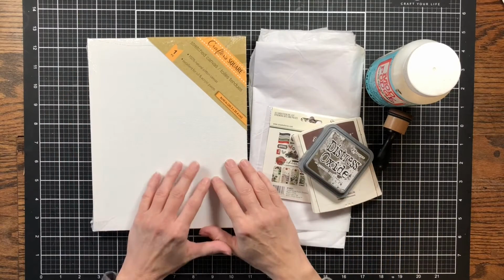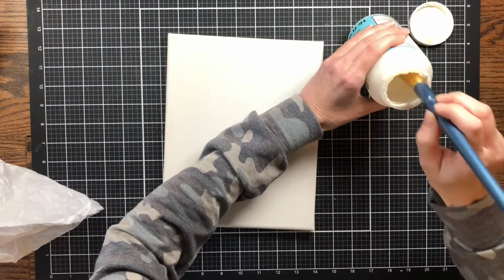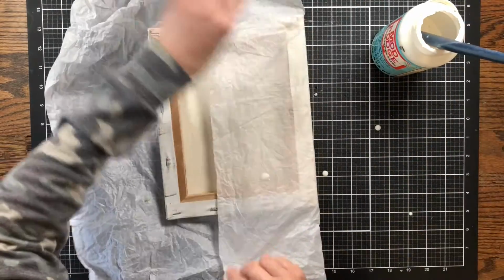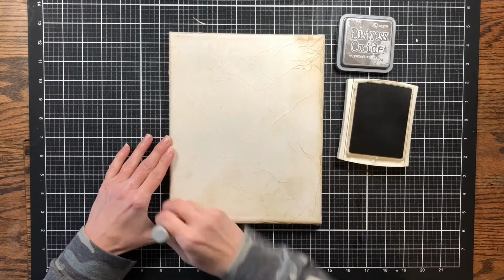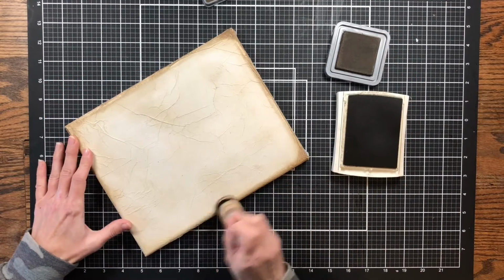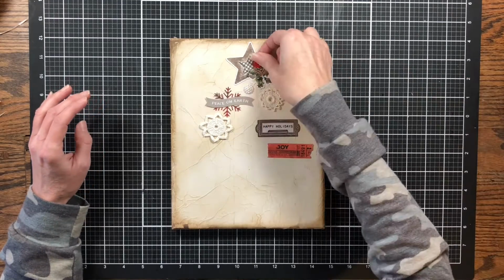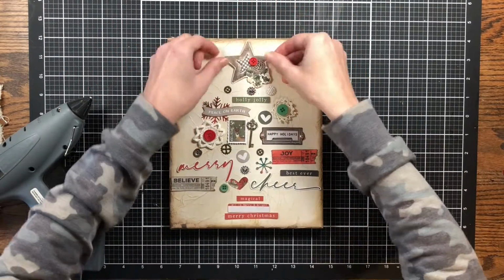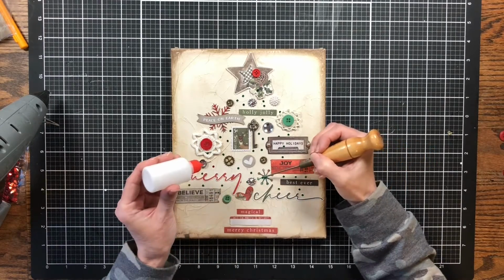Found Object Christmas Tree Canvas Mix Media | 20 Christmas DIY Home Decor Collaboration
To see more great DIY Christmas Home Decor Ideas, please visit the other crafters who are taking part in this collaboration! Some of the channels may also be hosting individual giveaways, so be sure to watch!
List of Crafters:
YouTube is not sponsoring these giveaways and is not responsible for prize fulfillment.

Products Used: Simple Stories - Simple Vintage Rustic Christmas Bits & Pieces (link is no longer working)